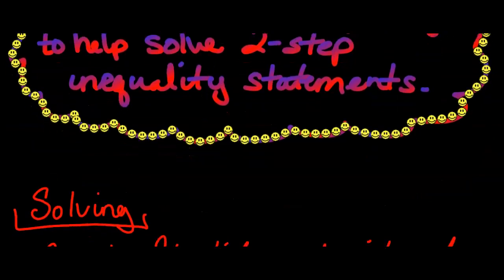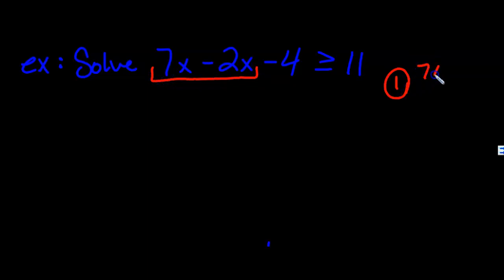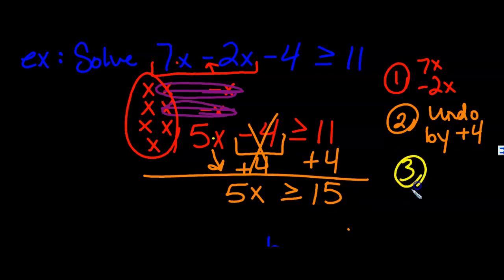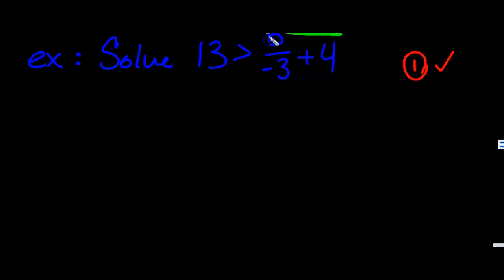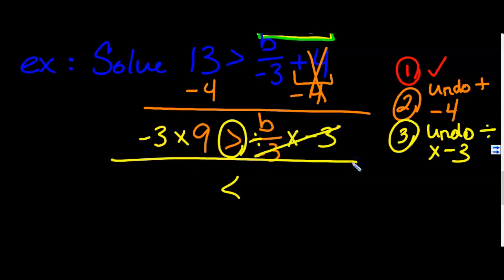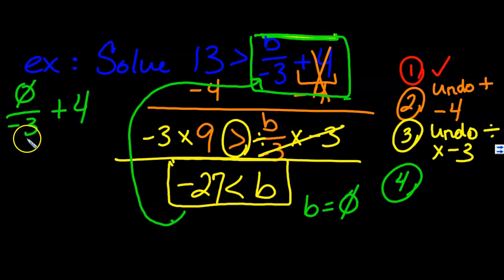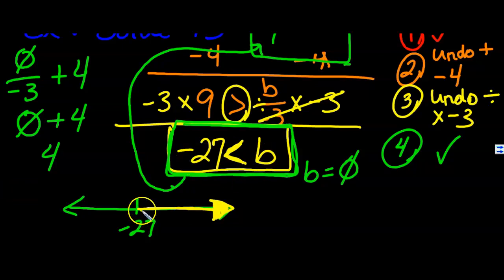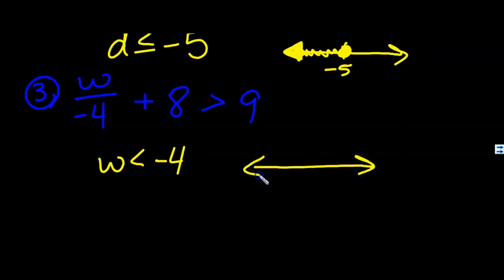Solving 2-Step Inequalities